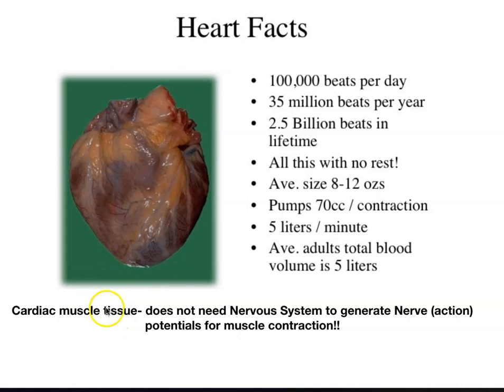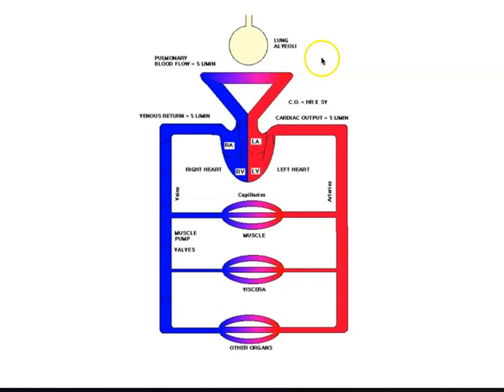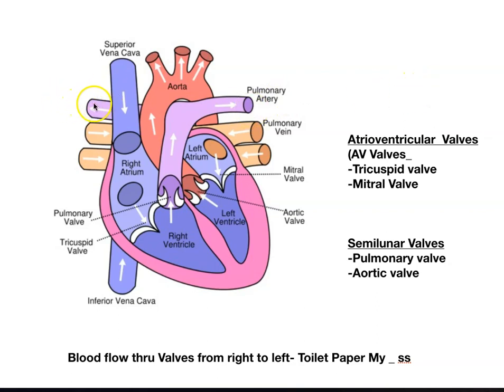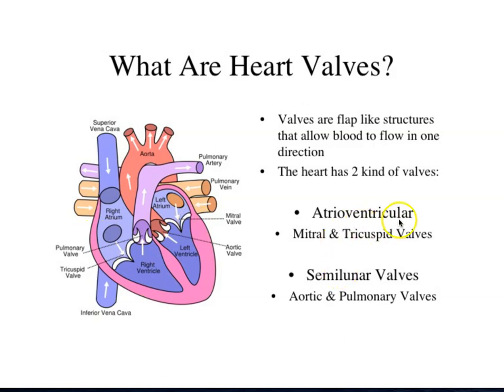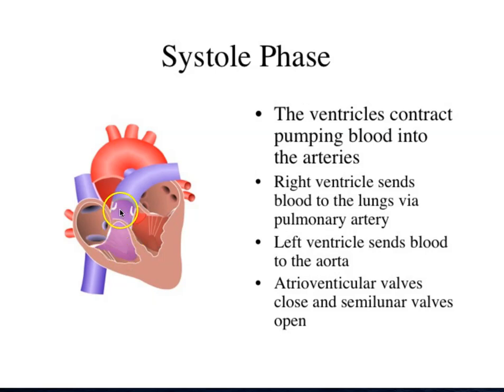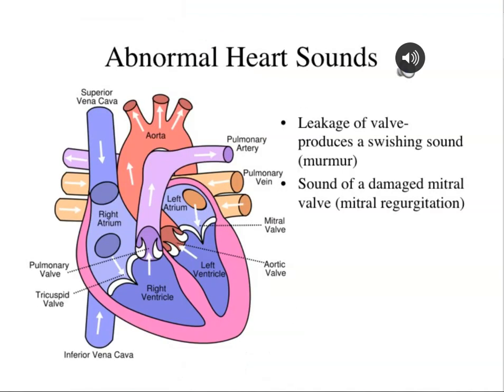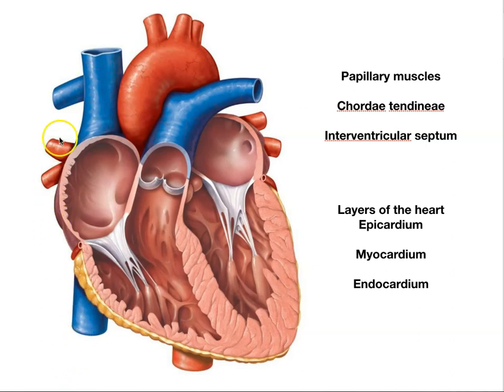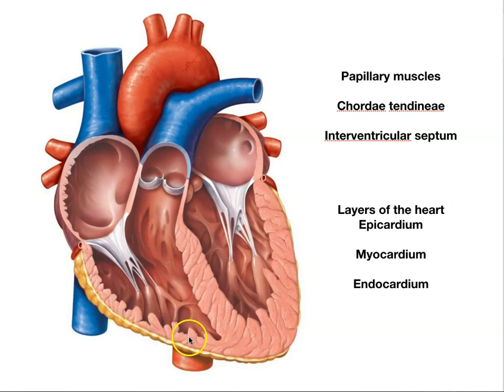The Heart-cardiac cycle anatomy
The heart- the anatomy of the structures involved with the cardiac cycle discussed. Heart valves, heart chambers, systole, diastole, gone over in depth.